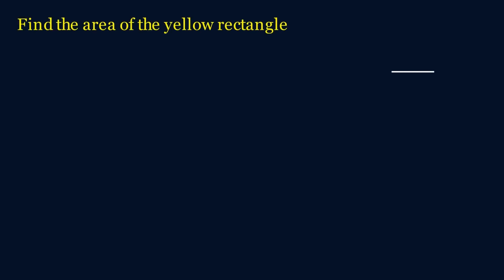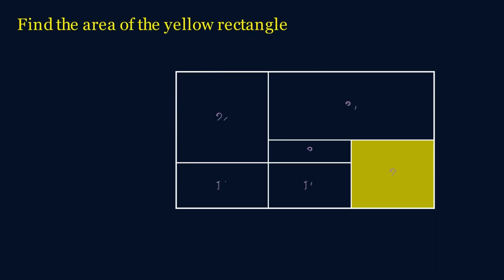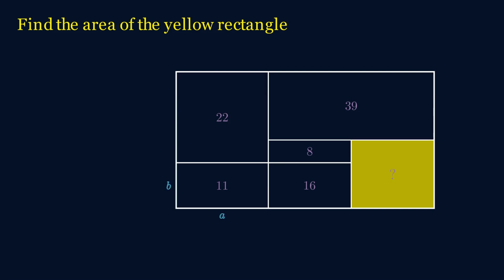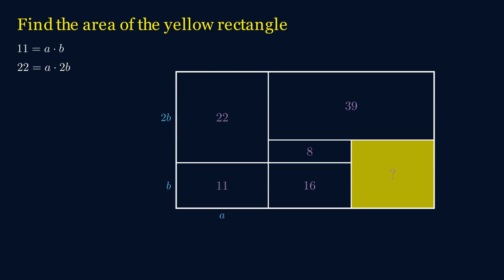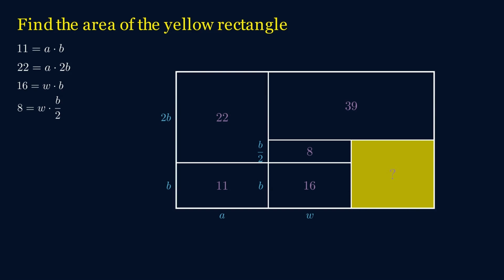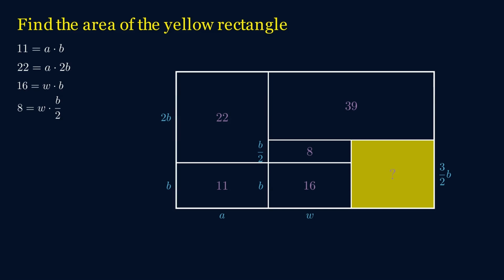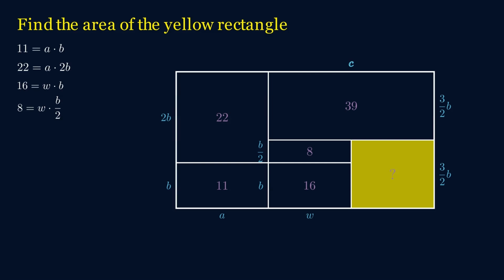Can You Find the Area of the Yellow Rectangle?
In this puzzle, we’re given a large rectangle divided into smaller rectangles, each labeled with its area: 11, 22, 16, 8, and 39. Using proportional reasoning, matching widths and heights, and a bit of clever geometry, we work step by step to determine the missing area of the yellow rectangle.

By expressing the dimensions of each smaller region in terms of shared variables, we build an equation that leads directly to the final answer.